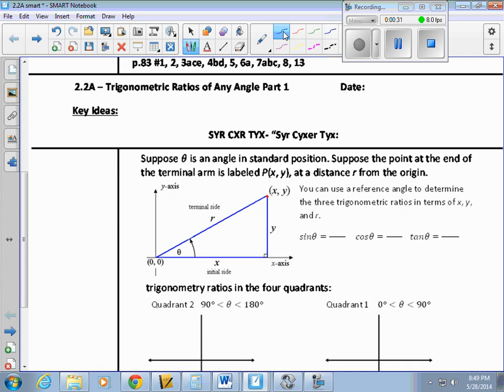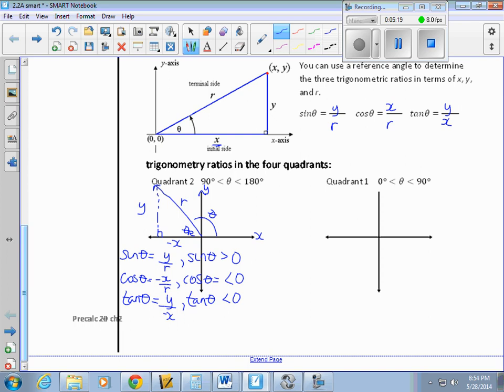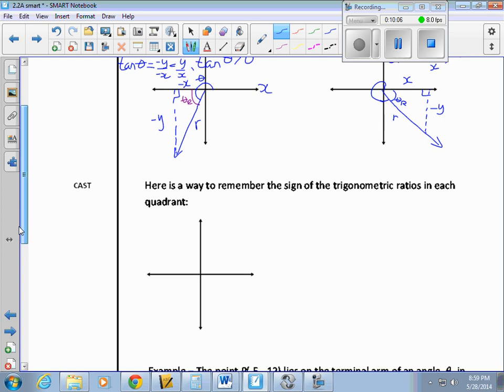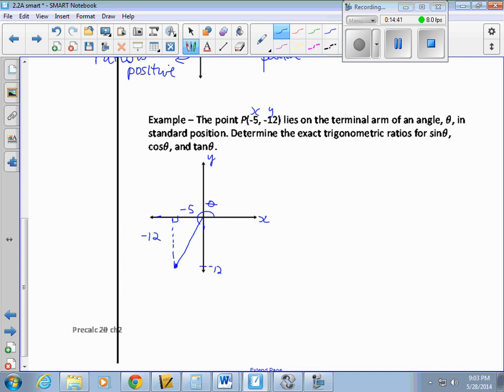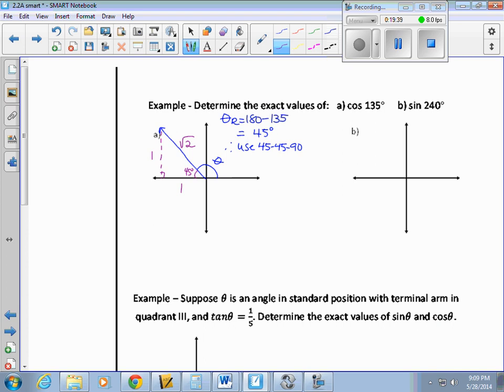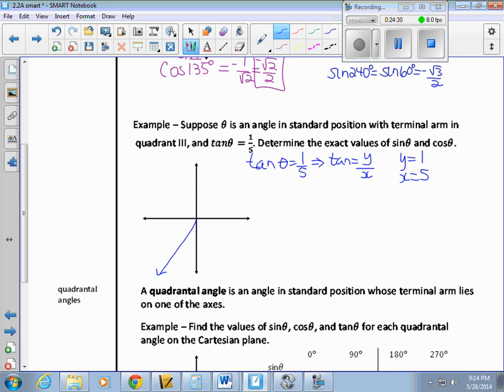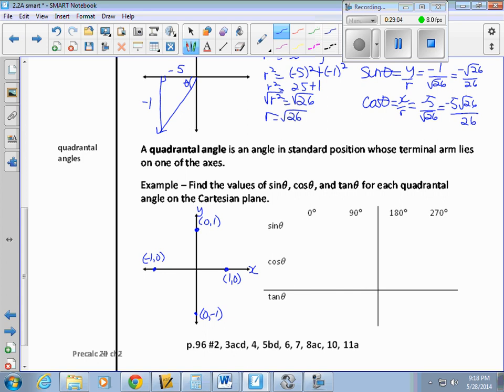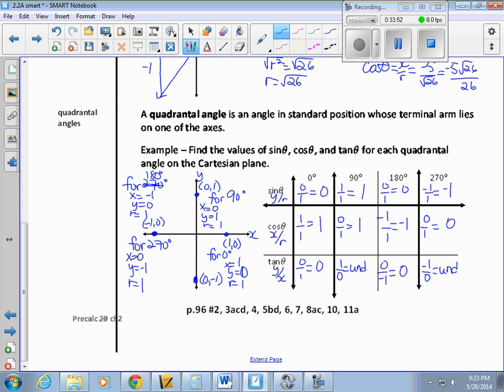PreCalc20 2 2A Trig Ratios of any angle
Using CAST rule and reference angles to solve trig ratios